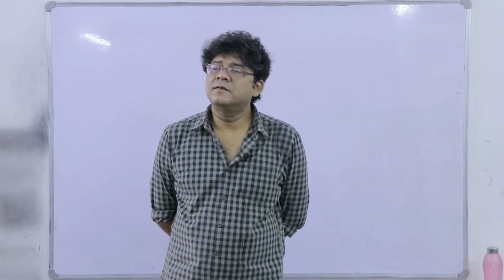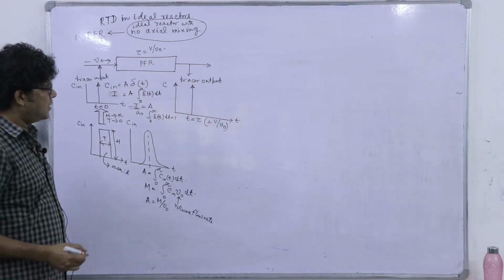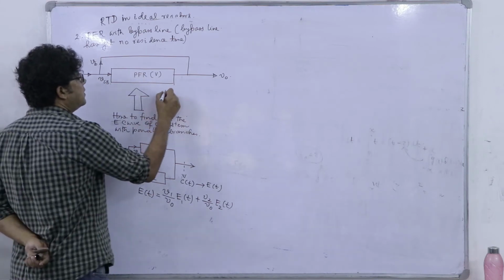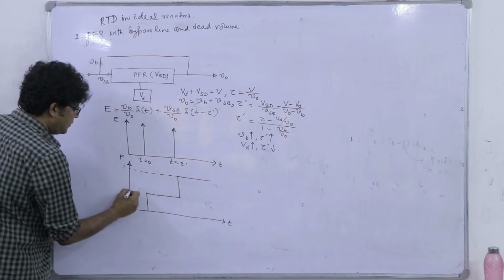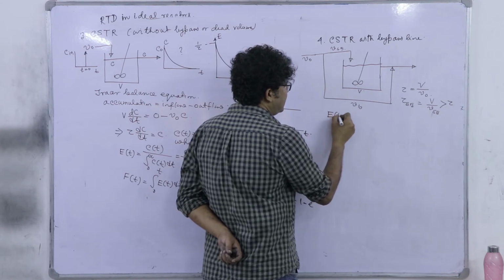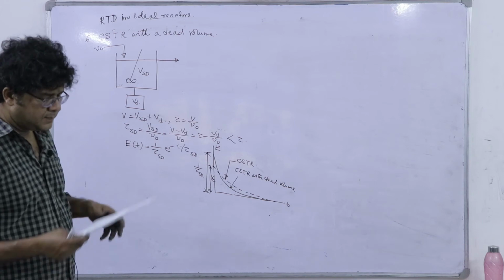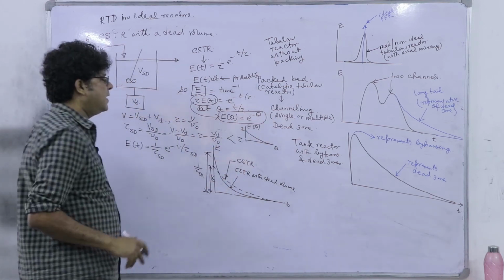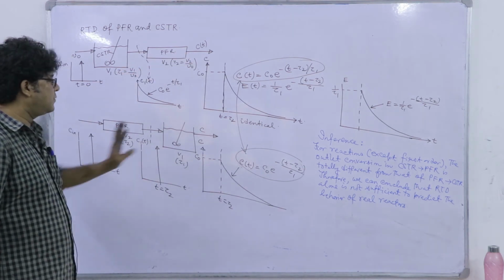Reaction Engineering | Lecture-13 | RTD of CSTR & PFR | By Dr. Debasish Sarkar |Chemical Engineering